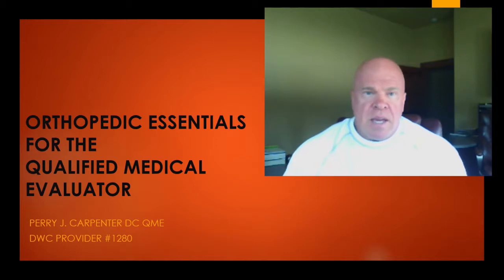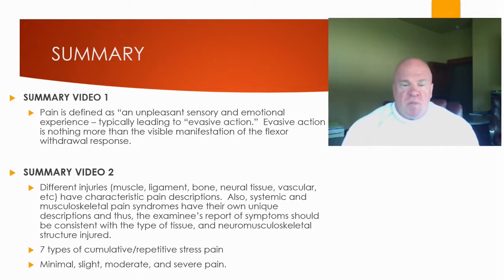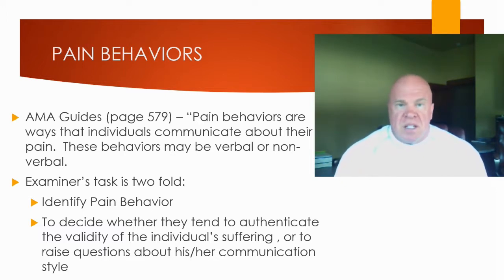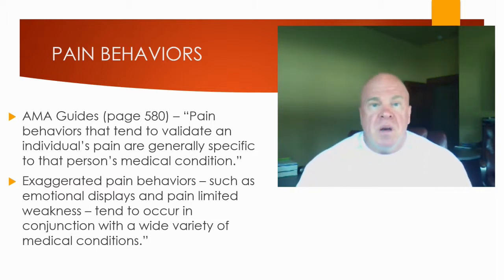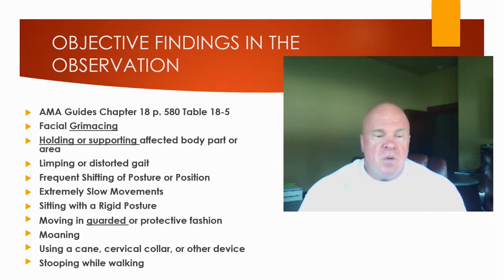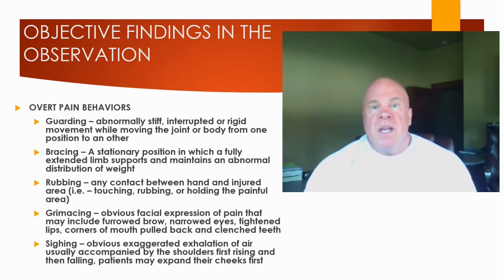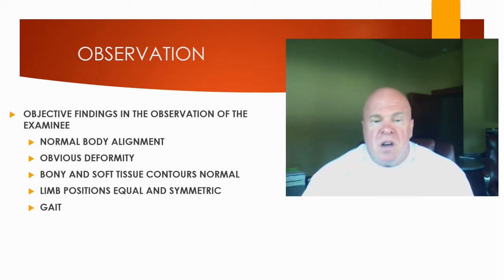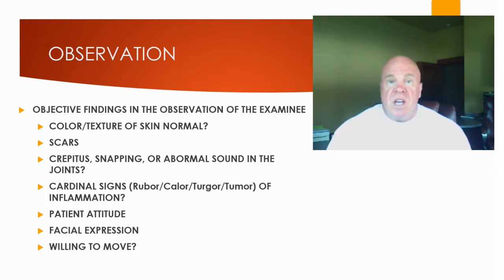Orthopedic Essentials for the QME Part 4 Perry J. Carpenter DC QME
The observation of the examinee provides great opportunity to gather positive objective findings in the form of pain behaviors.  However, pain behaviors should be specific to the medical condition.  Exaggerated pain behaviors - such as emotional responses and pain related weakness are seen across a broad spectrum of medical conditions.